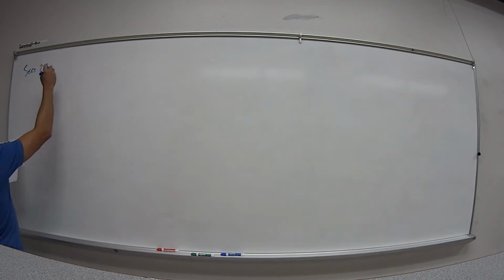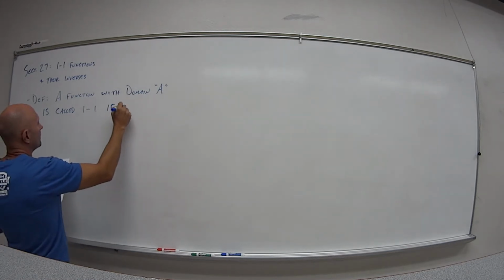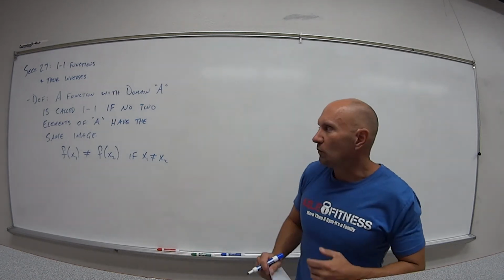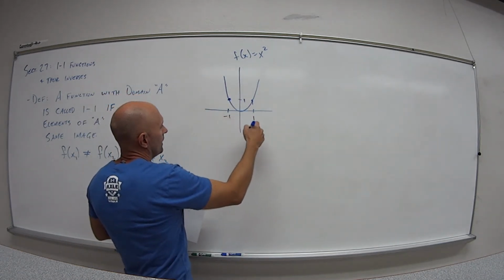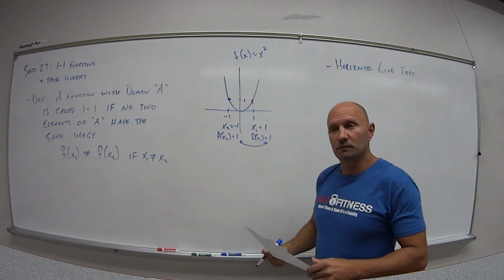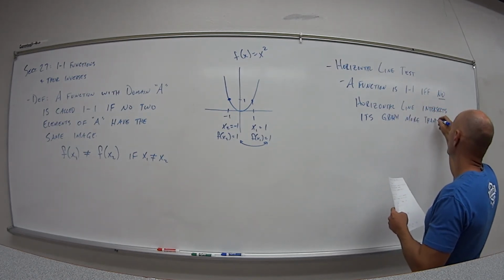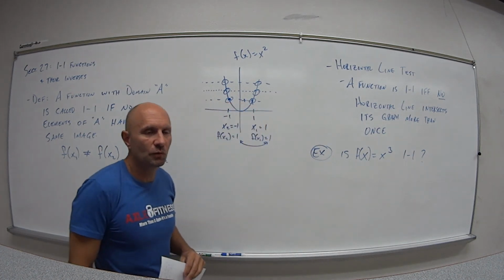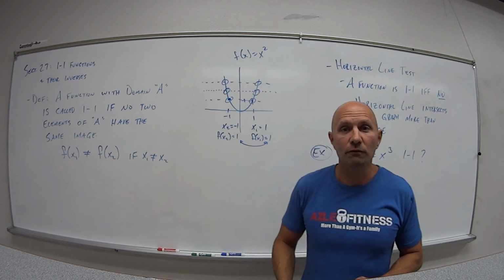2.7.1.4 One to One Functions